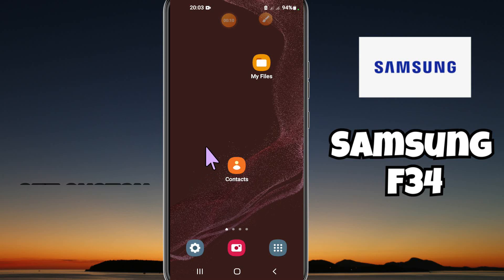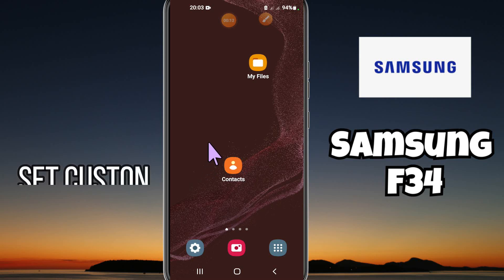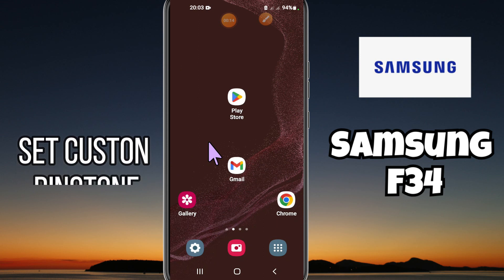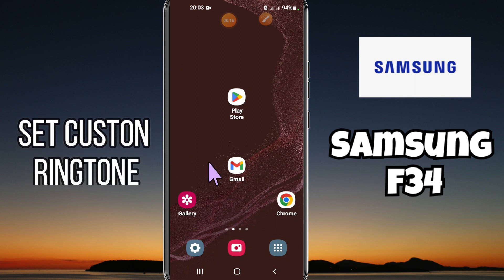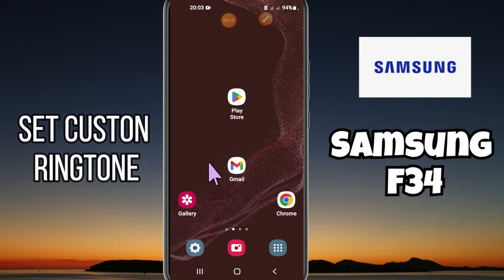Set Custom Ringtone Samsung Galaxy F34 || How to set custom ringtone || Ringtone settings